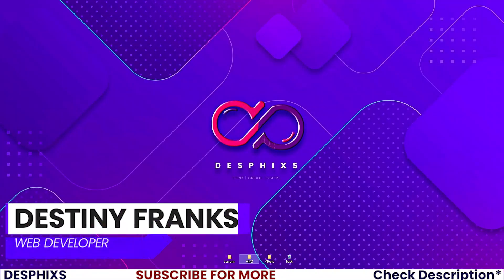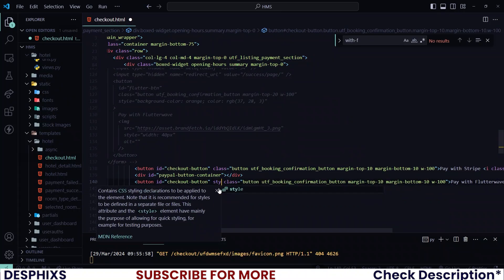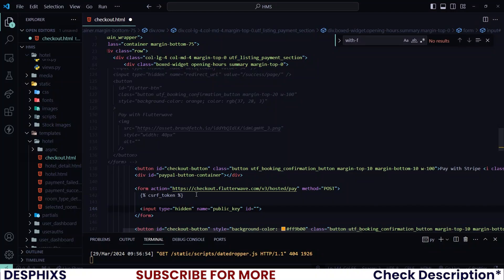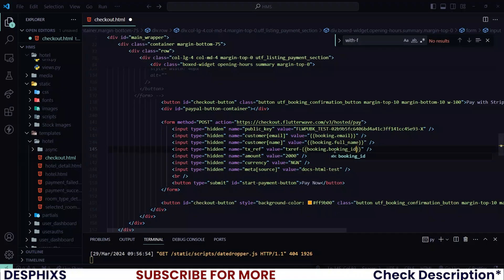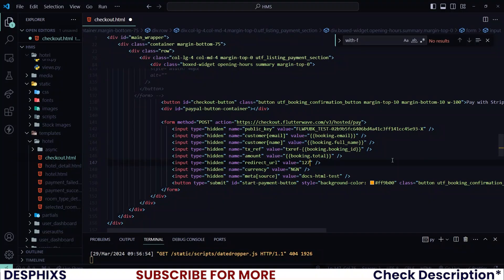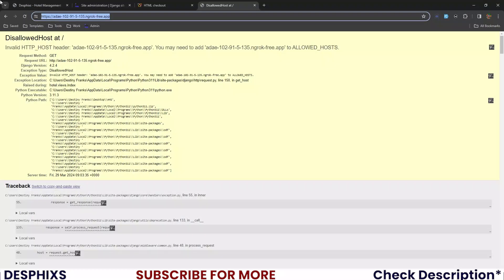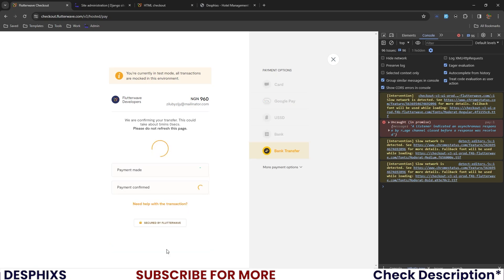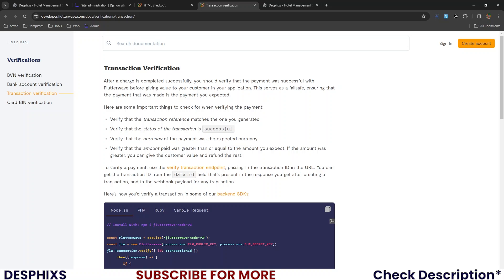Flutterwave Payment Integration in Django - Hotel Management System Using Django EP 41